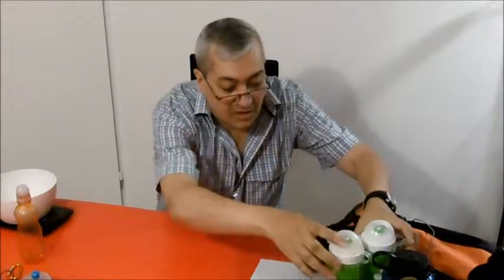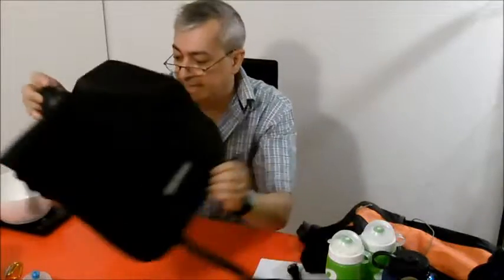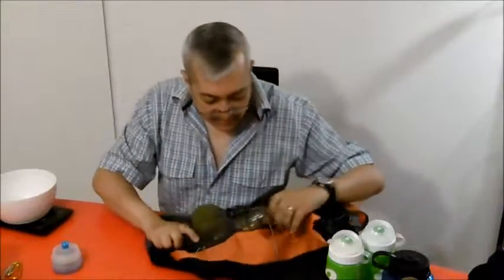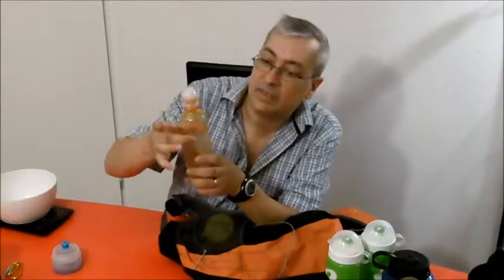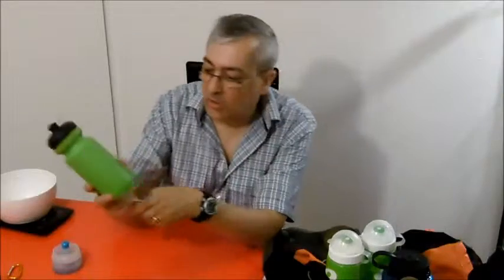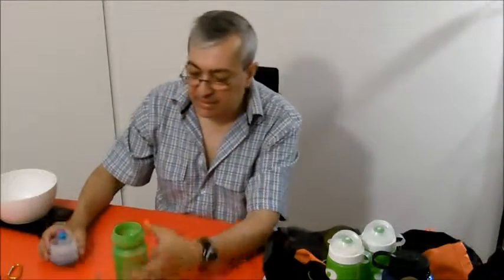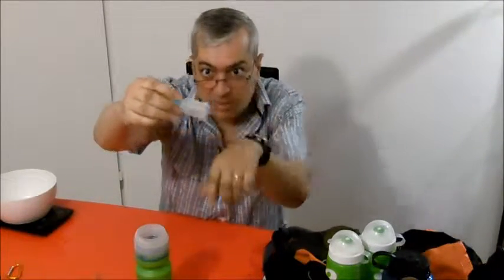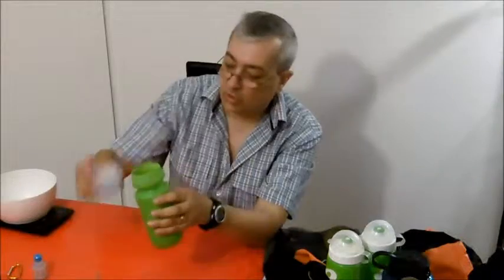Watercontainer and watertransport for outdoor – activities [English], 1/3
GB:
Part 1 from 3,I show: Plastik bottles, Steripen Prefilter, Nalgene every day 1 Liter

 (Bushcraft, Ultralight, Survival, Trekking, ultraleicht, hiking, backpacking, ultraligero, supervivencia, senderismo, outdoor) Ultralight backpacking, lightweight, gear.